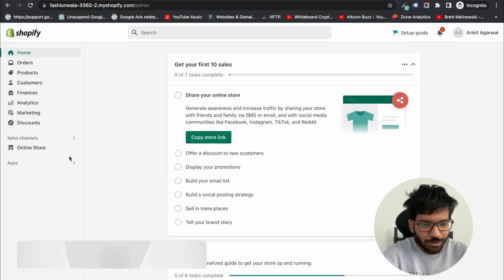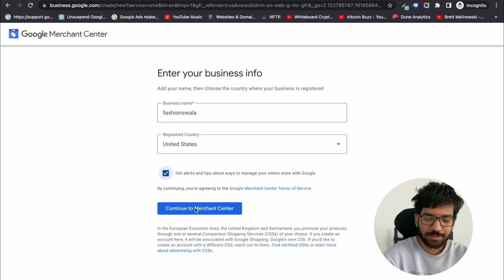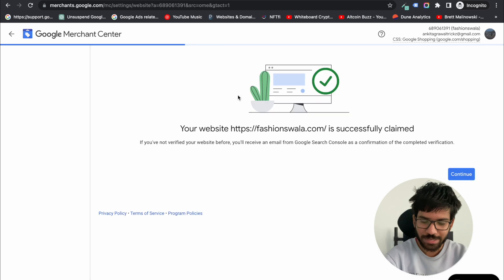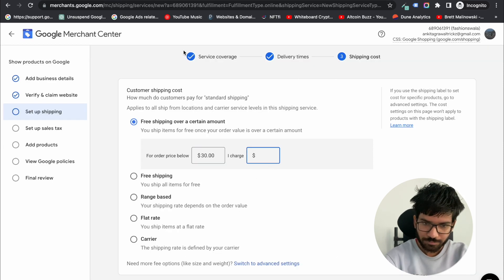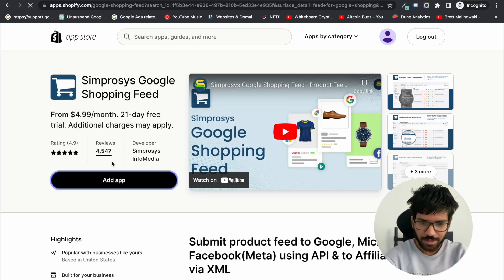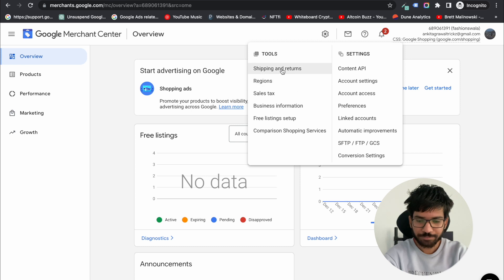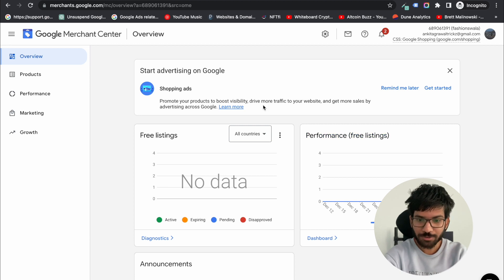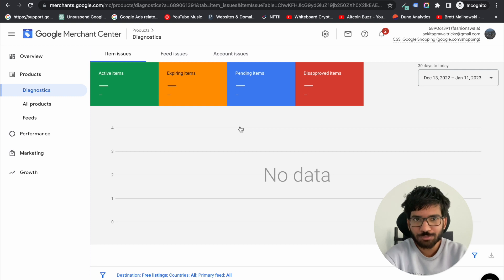How to Create Google Merchant Center Account 2023 | Approved Account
In this video, I will be sharing with you the step-by-step process for setting up your Google Merchant Centre account without any disapproval and ensuring compliance with the new Google Ads policy and terms of conditions for 2023. Whether you're new to e-commerce or a seasoned pro, this guide will help you navigate the process and ensure that your account is set up correctly. From creating your account to linking it to your website and making sure your product feed meets the latest guidelines, I'll cover everything you need to know. Don't miss out on this valuable information and start setting up your account today.